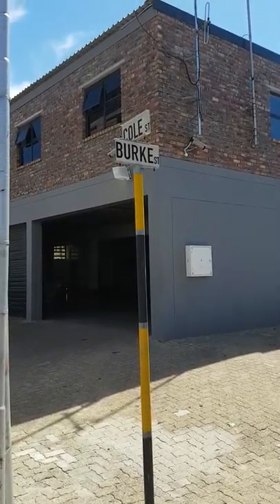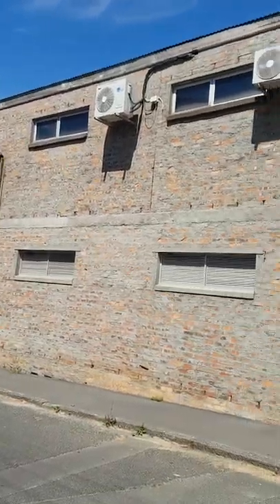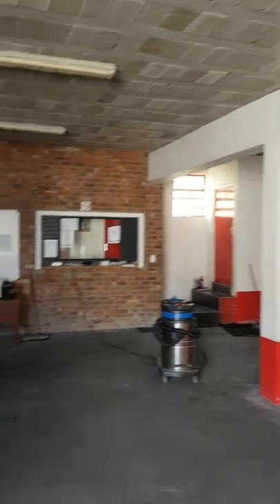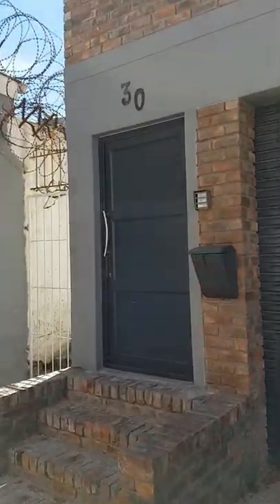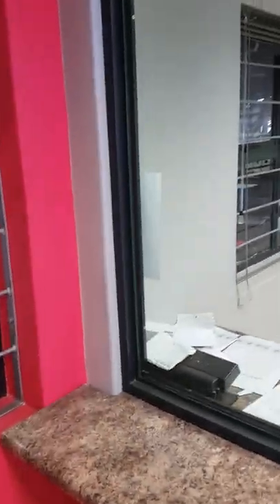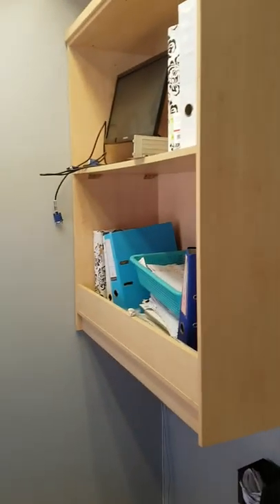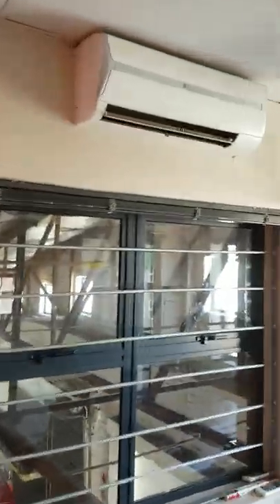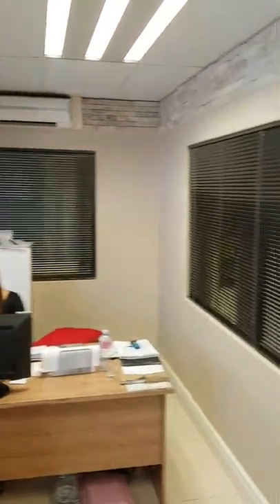New Commercial / Industrial building for sale in Observatory, Cape Town